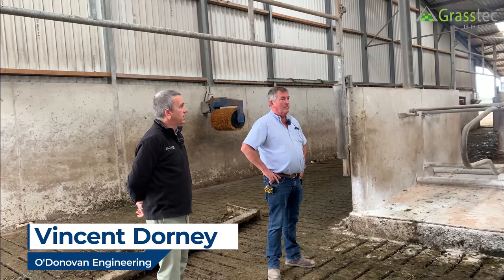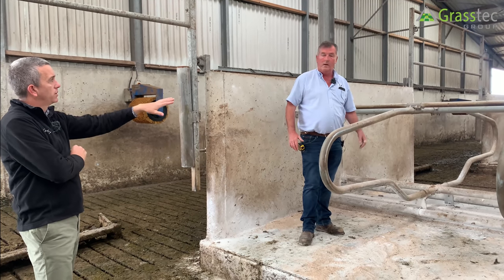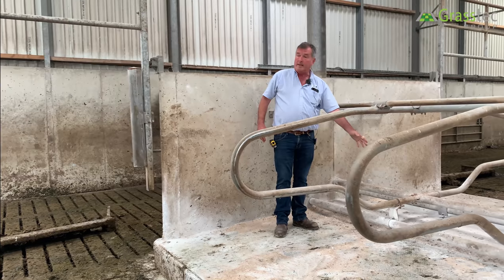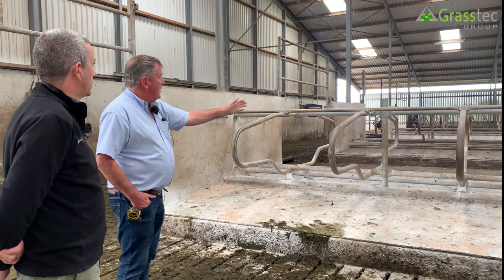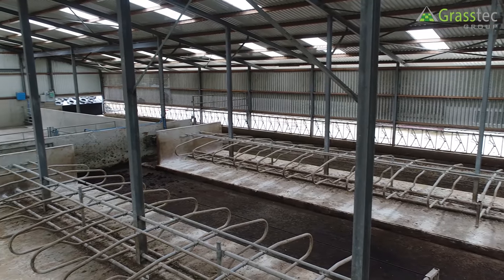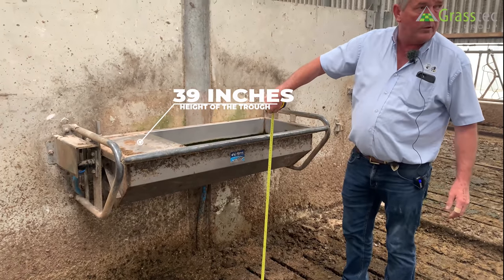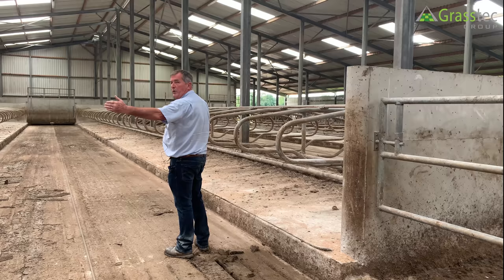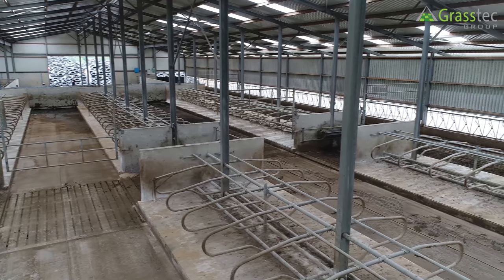Cubicle dimensions, feed passage widths & head locking barriers with O’Donovan Engineering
In this video, we have a detailed look at laying out a cubicle shed. Discussing cubicle dimensions, feed passage widths & head locking barriers with @ODonovanEngineeringLTD